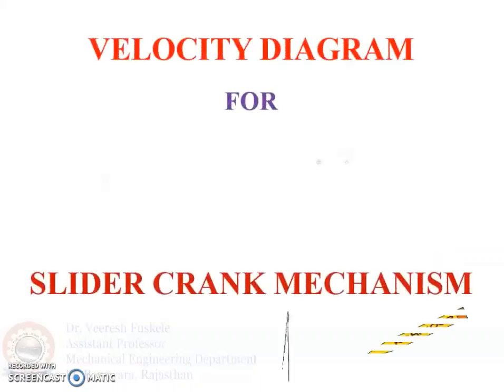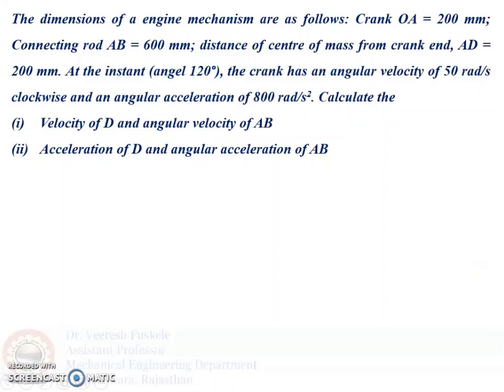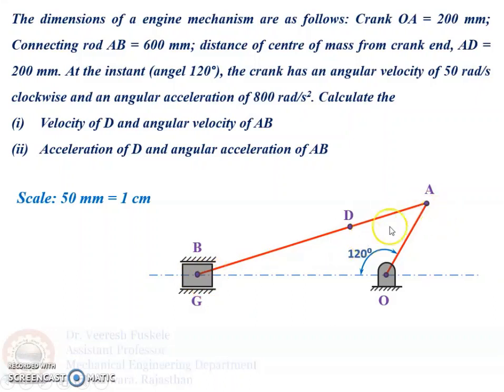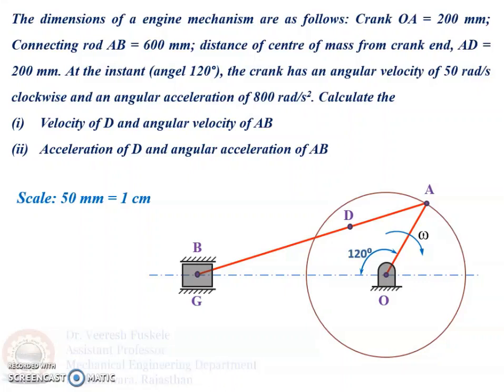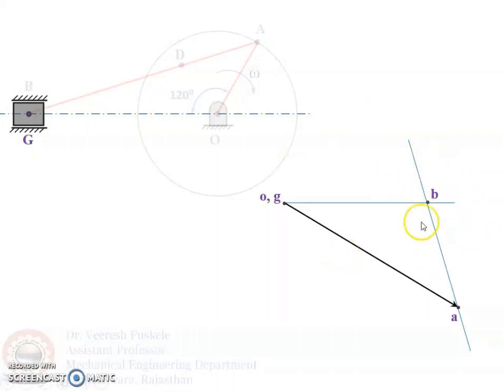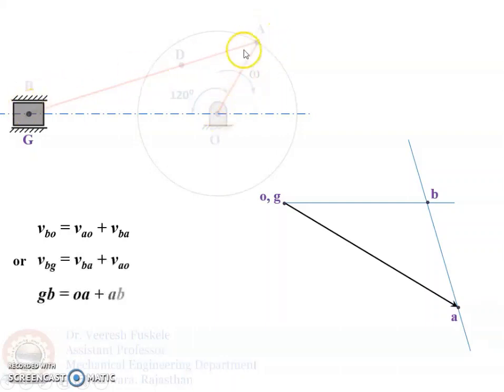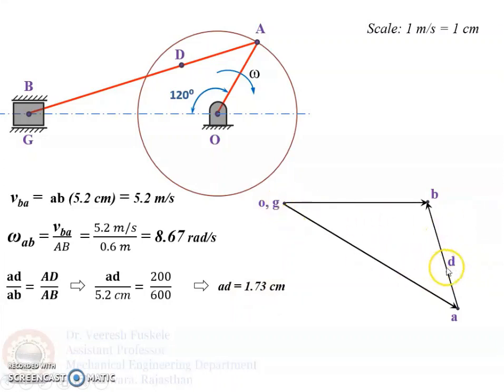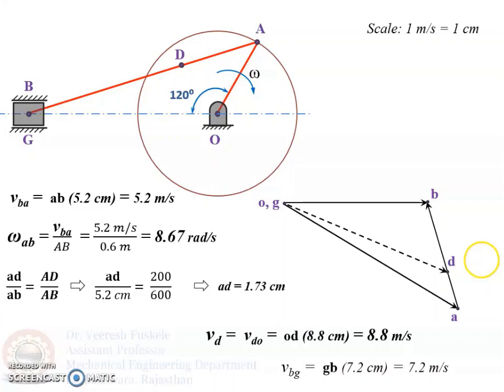Velocity Diagram Slider Crank Mechanism by Dr Veeresh Fuskele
Branch: ME
Semester: IV Semester
Subject: Theory of Machines
TOPIC: Velocity Diagram Of Slider Crank Mechanism

Stay Updated! 🔔